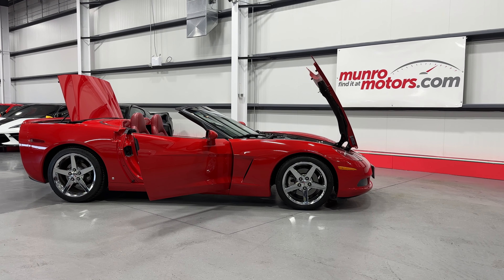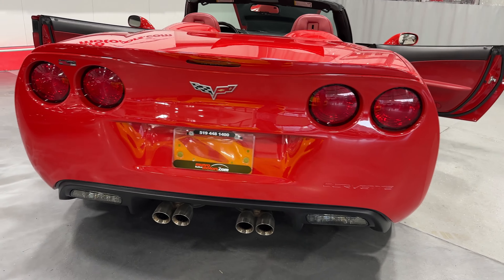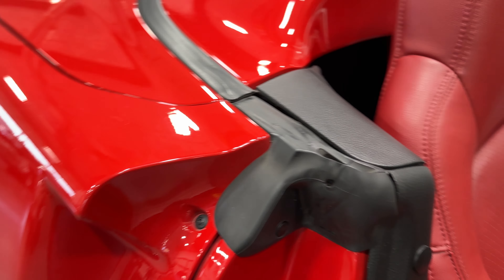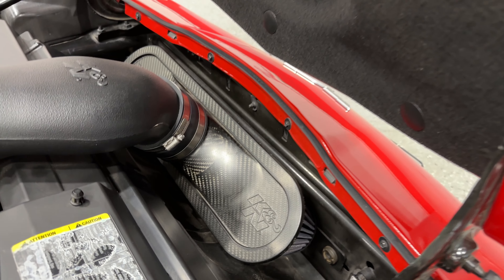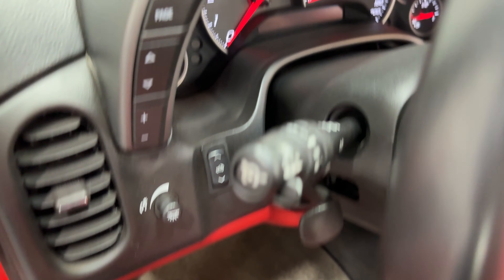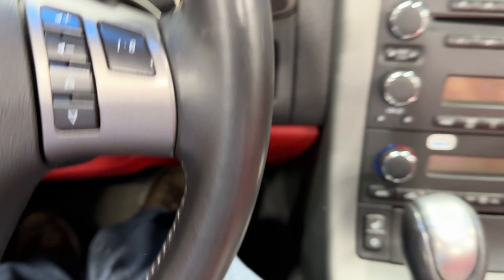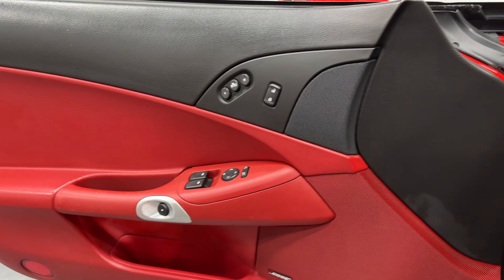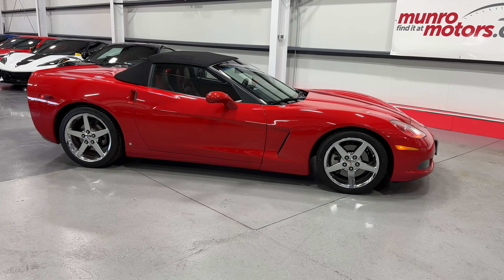2007 SOLDSOLDSOLD Corvette Conv 3LT Auto Victory Red on Red Leather HUD MEM with only 43,200kms!